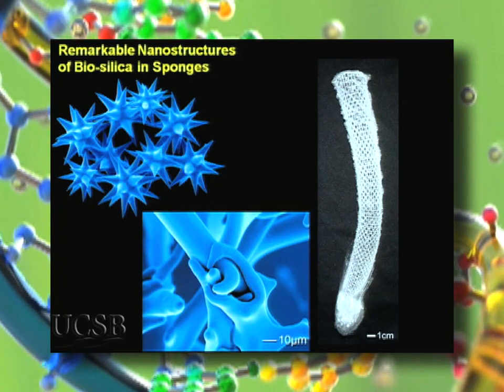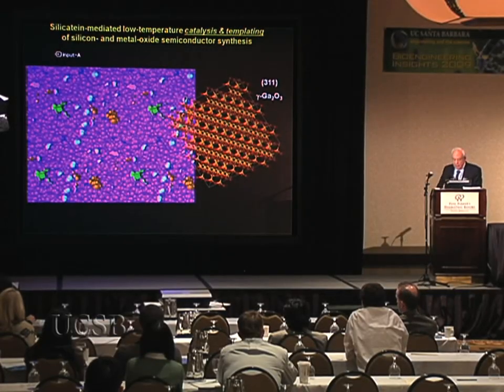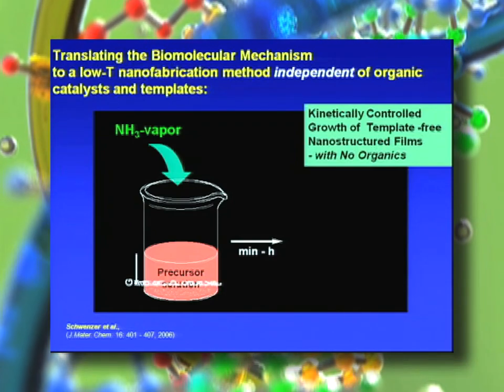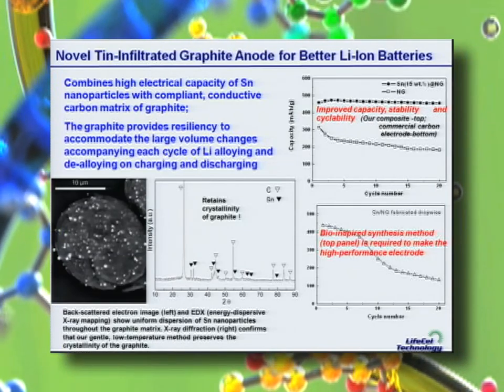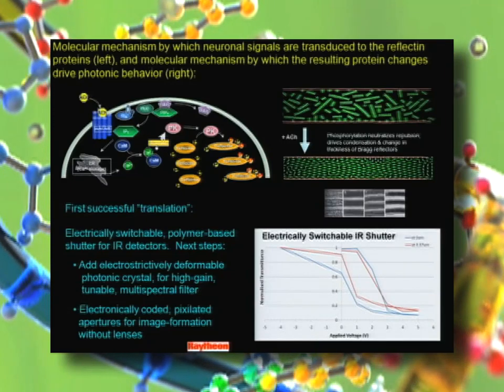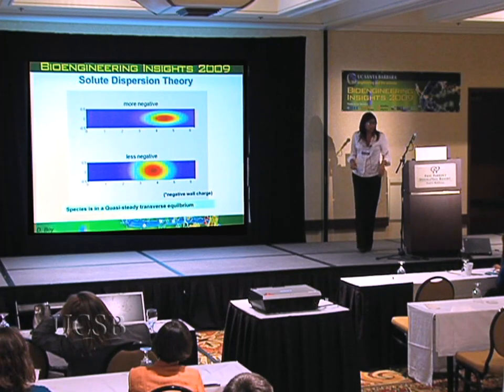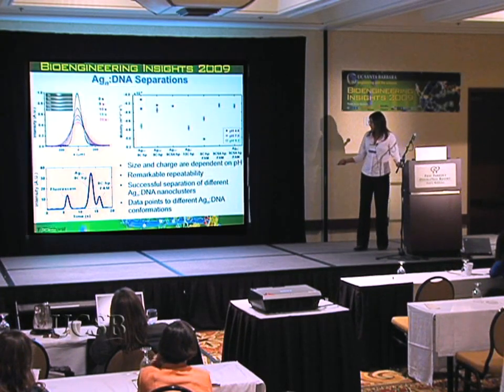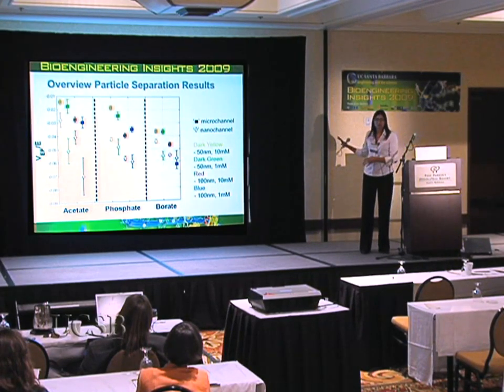BioEngineering Insights 2009 - BioMaterials Part 2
This yearly confab provides a platform for UCSB's faculty and collaborators to showcase the science and technology at UC Santa Barbara that's making a major global impact. Part 7 of 9  Series: Scientific Horizons
 [Science] [Show ID: 18572]